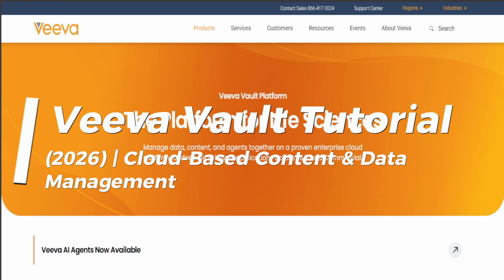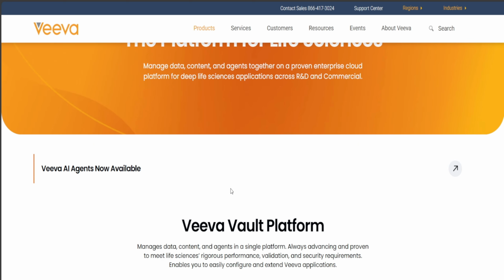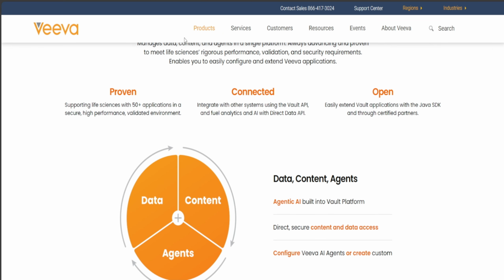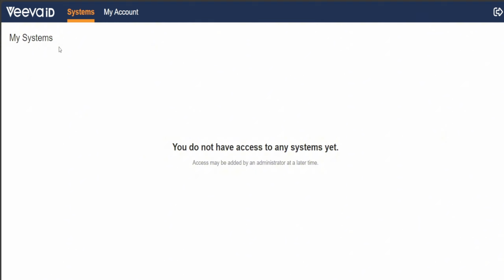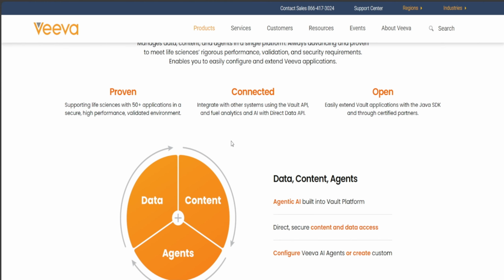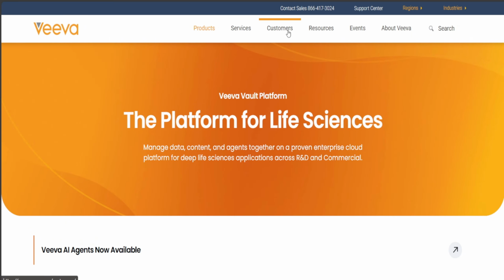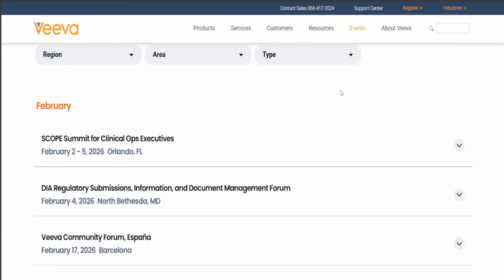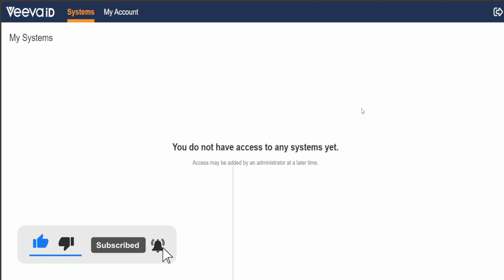Veeva Vault Tutorial (2026) | Cloud-Based Content & Data Management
In this video I show you a Veeva Vault Tutorial (2026) | Cloud-Based Content & Data Management